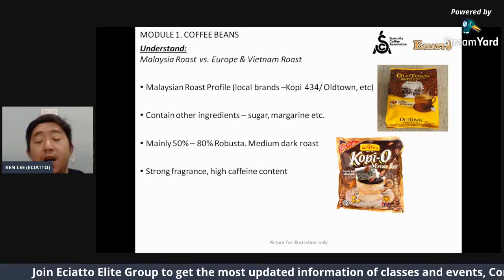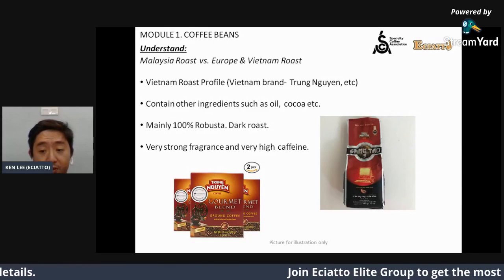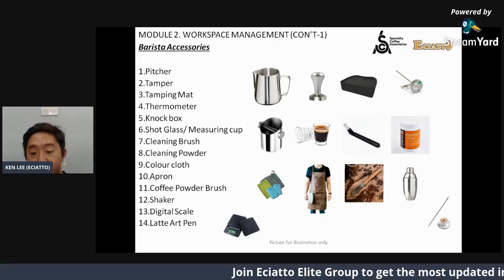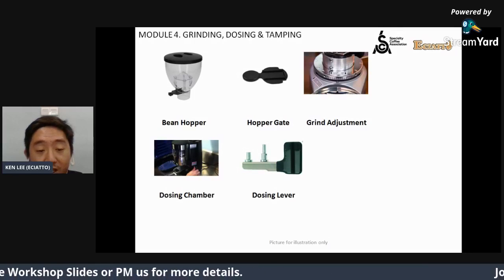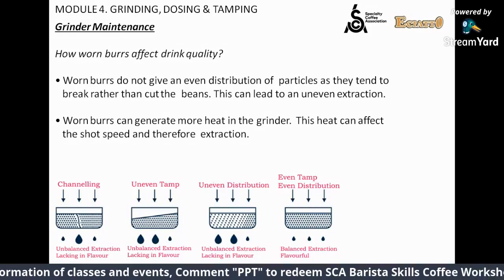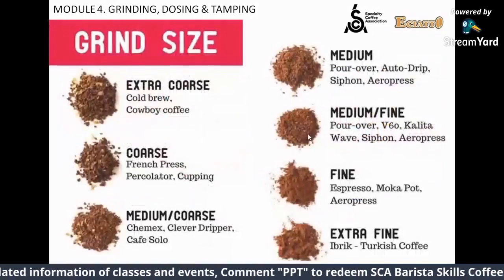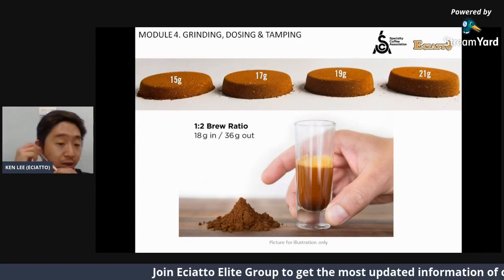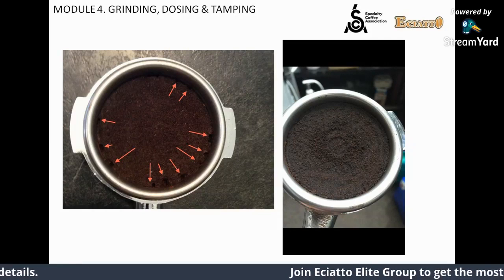Online SCA Barista Skills - Level of Foundation (Episode #2)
Episode #2
Online SCA Barista Skills - Level of Foundation

Hey! We are having FREE SCA Barista Skills (worth RM2,500) Online Courses now by our Certified Trainer!!

Worry of high operating costs and difficulty to attract customer retention?

Fred Not! Eciatto group has got you covered! Earn an additional
『30% - 50%』of profit!

We are always ready to help you with achieving:-
✅ Quality Food and Beverages
✅ Low Operating Cost (Labour & Rental)
✅ High Return of Investment (ROI)
✅ High Retaining Customer

👉With our simple drinks menu could help you gain your profit easily!

Hence no worries when you are just starting up a business as we provide:-
✔Free Training
✔Costing Management
✔Recipe
✔Marketing Support
✔Menu Design
✔Poster
✔Tent card and many more!

Brains Behind F&B Businesses